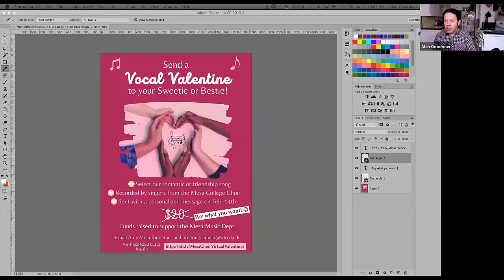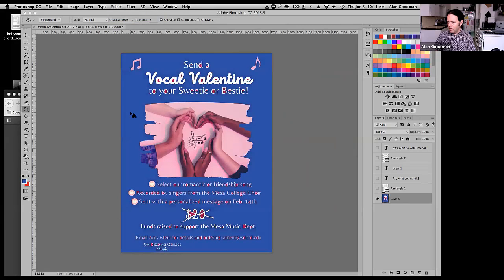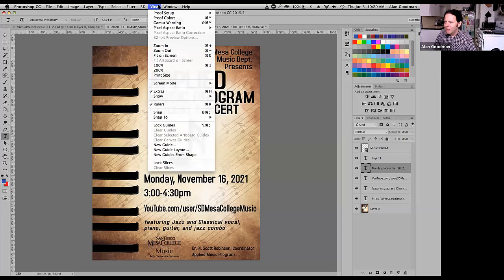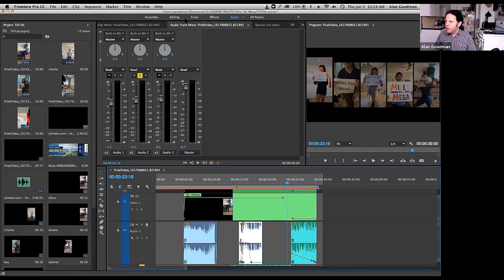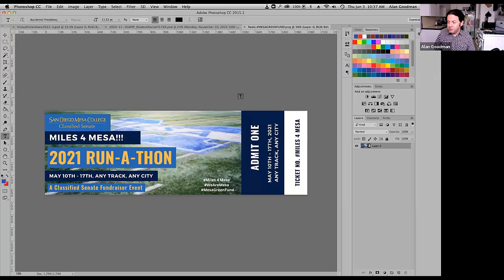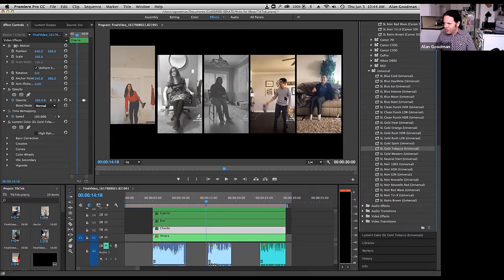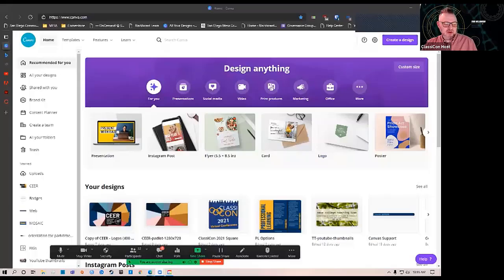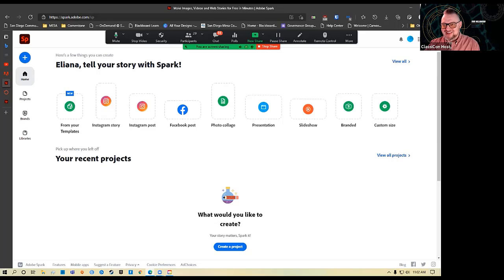ClassiCon 21' Adobe Video and Graphic Editing Basics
Learn about basic Adobe Video & Graphic editing tools and features and how they’ve used this software on-the-job.